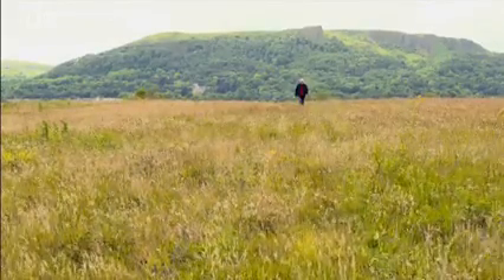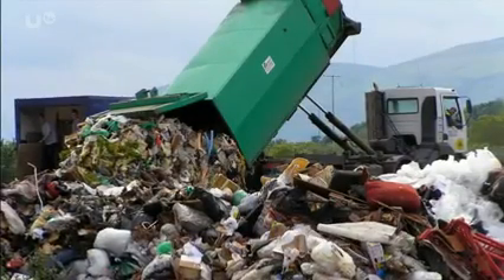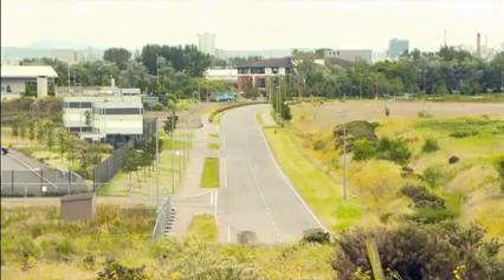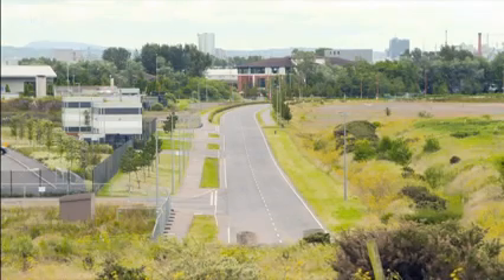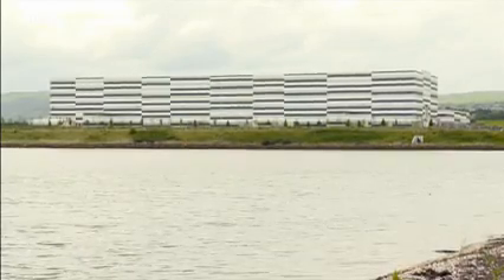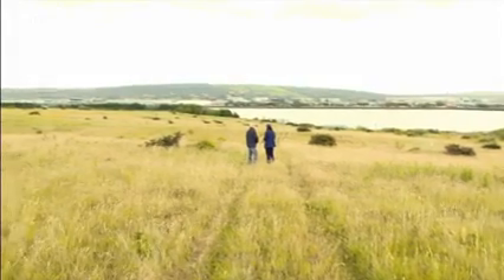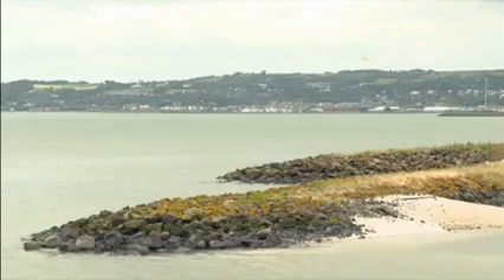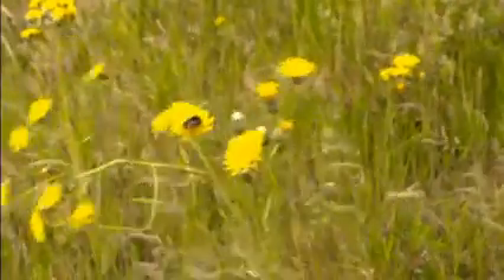Ulster Giants: Giant's Park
Ulster Giants is an ITV programme celebrating Northern Ireland's rich civil engineering heritage.